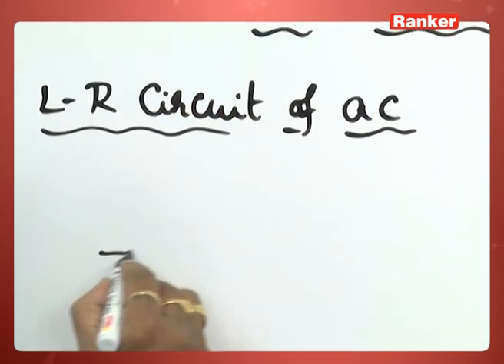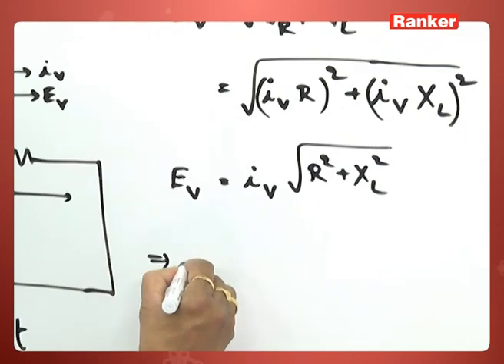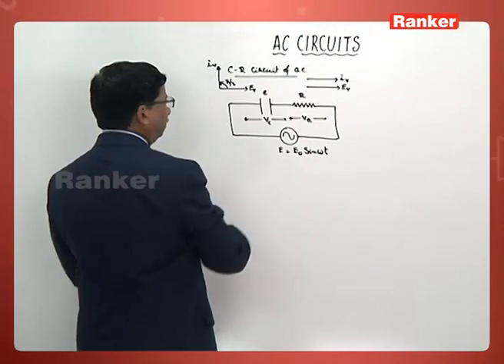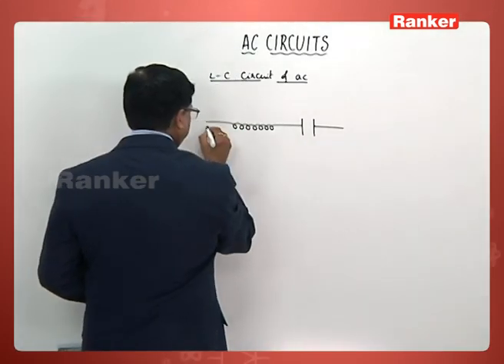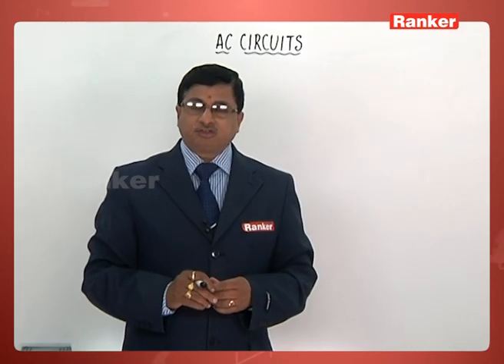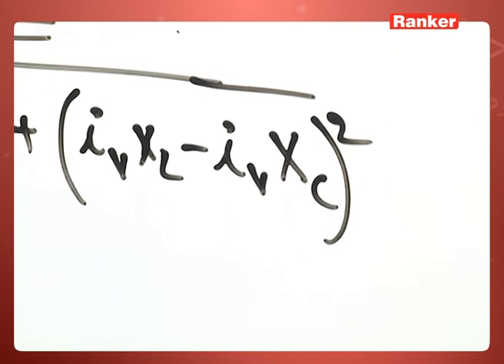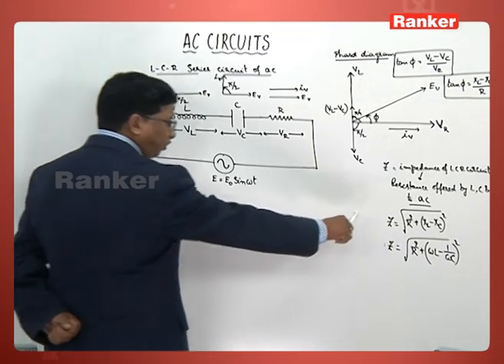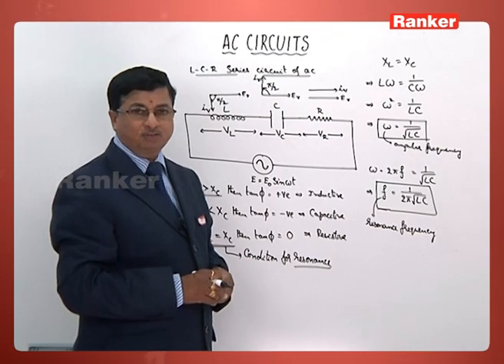AC Circuits, Physics by P.Srinivasa Charyulu sir | L,C,R CIRCUITS Part 2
In this video Rank of AC Circuits (L,C,R CIRCUITS) related to physics is explained by P.Srinivasa Charyulu sir which are best videos for the preparation.

Rankers Learning
Street No:12, Himayath Nagar,
Hyderabad - 500029